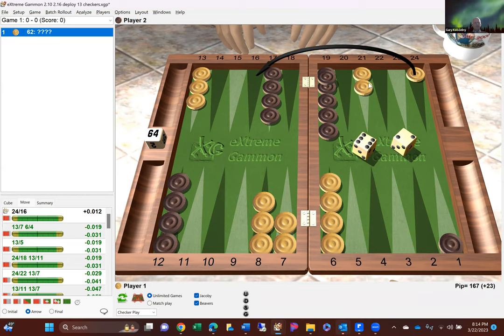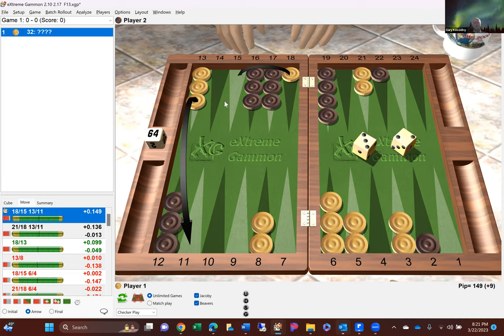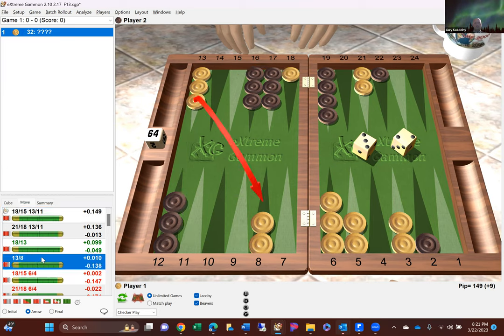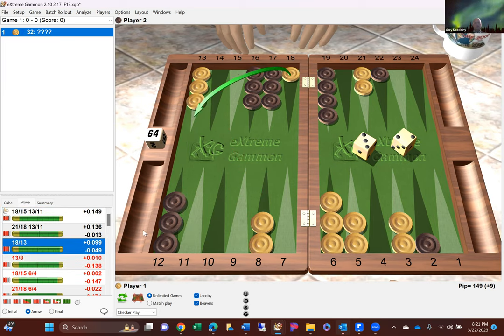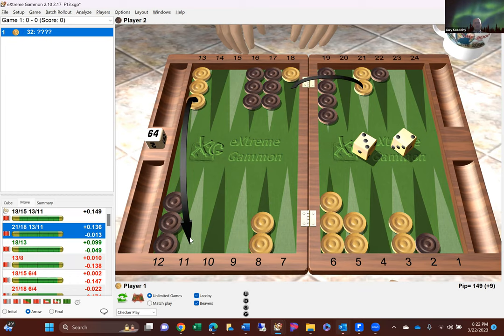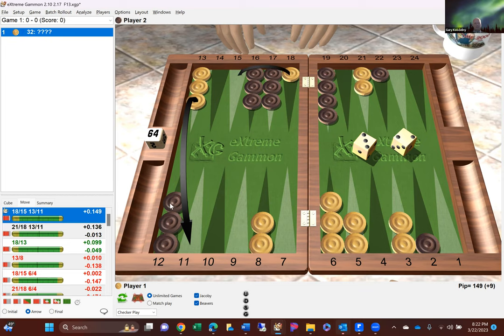Michi's Back Checker Strategy "Advanced Stage 3"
Lessons by Sunny Florida's Gary Koscielny
Lesson: 4  "Advanced Stage 3"